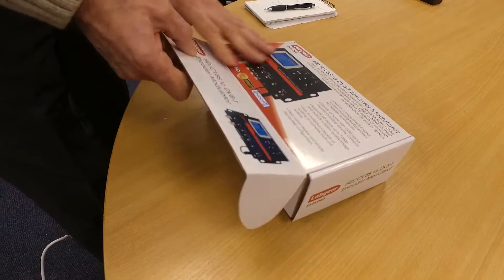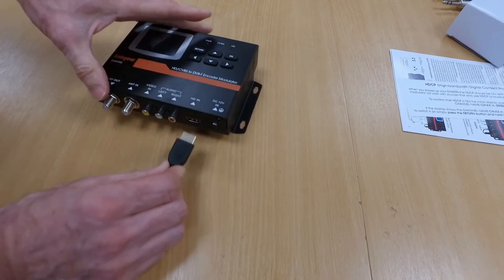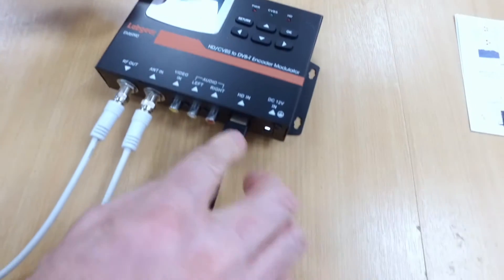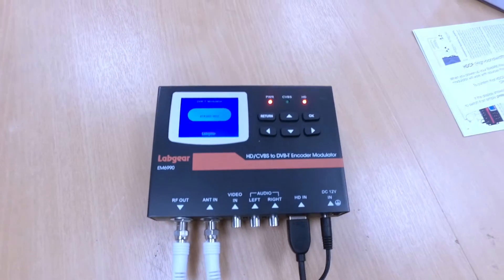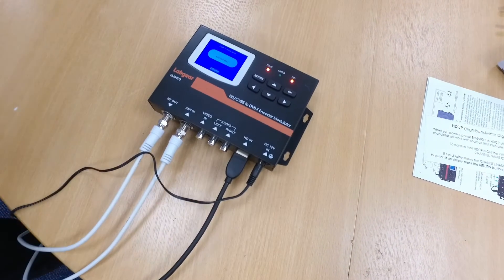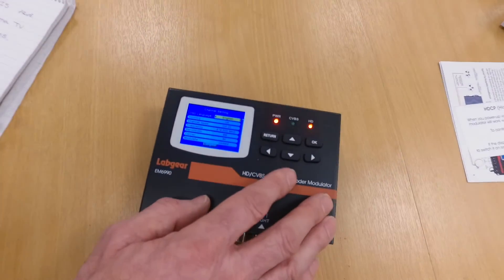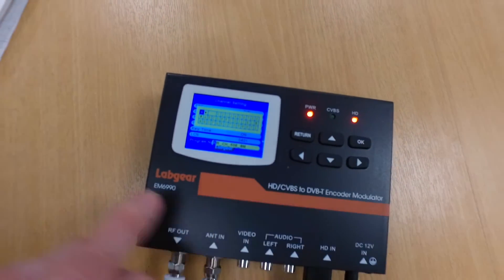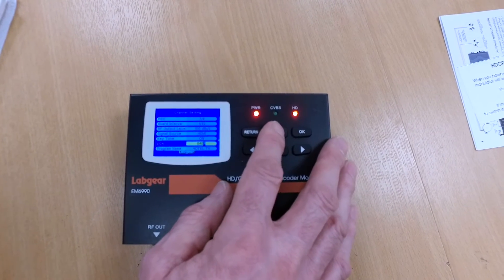How to set up the Labgear EM6990 HD Digital Encoder Modulator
The Labgear EM6990 enables creation and distribution of a TV channel for an existing or new coaxial TV network. For a business or home with several TVs currently connected with Coaxial cable the EM6990 blends a HDMI source with the existing TV aerial connection. The HMDI source could be a Sky box, CCTV, DVD or Computer showing latest offers. The choice is yours as this is your TV channel to show whatever you wish.
Did you know that coaxial cable can distribute a full HD signal?